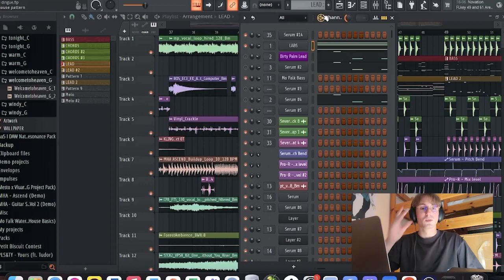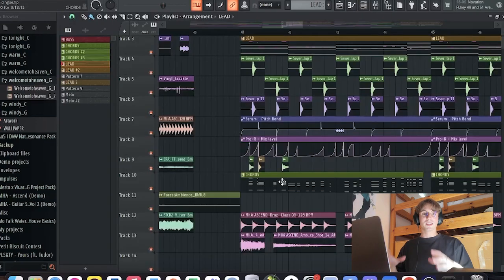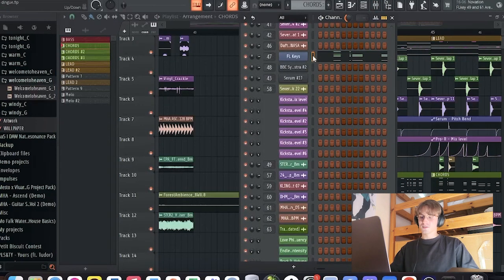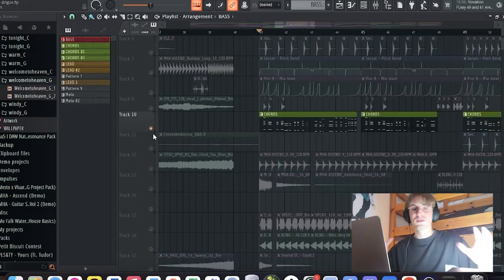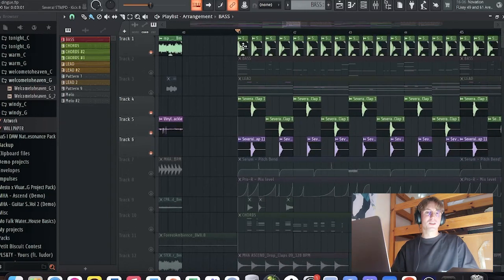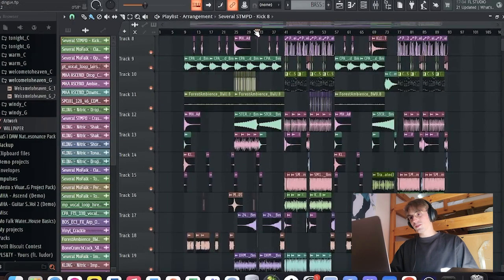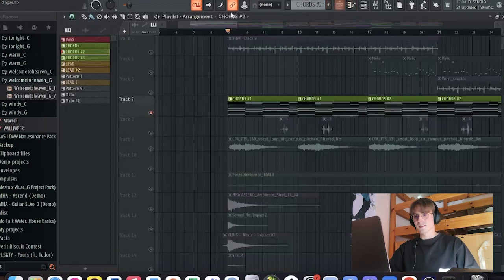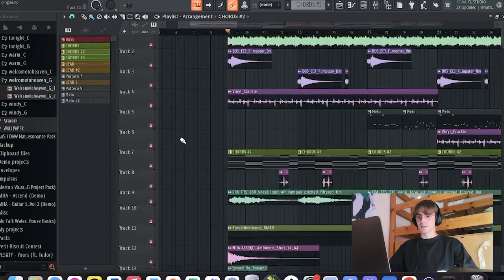How to make AMAZING FUTURE BOUNCE/FUTURE HOUSE (Bad Reputation, Brooks)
Heyyyyy! This is my very first real video, I hope you will like this one! I will take any advice, even musically speaking ahah.